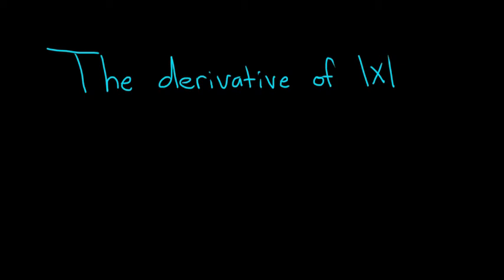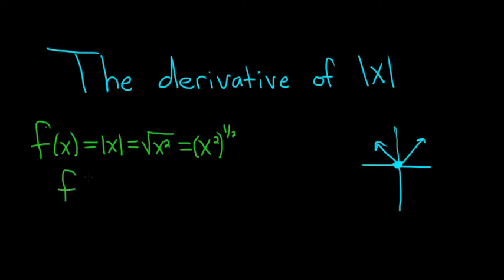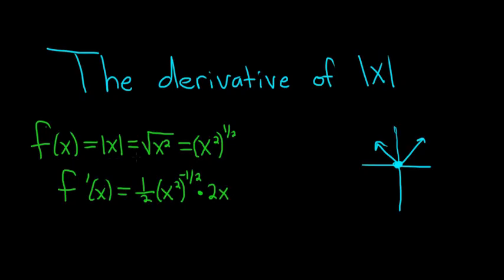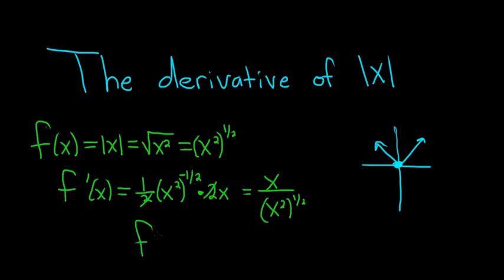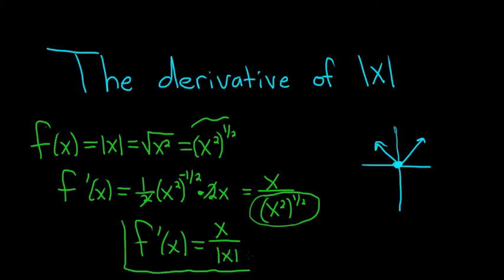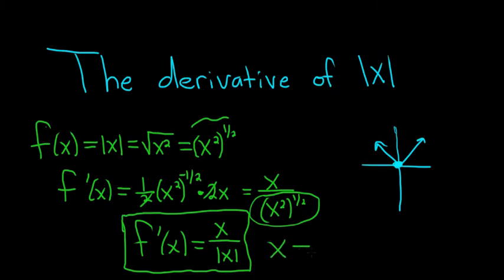How to Find The Derivative of the Absolute Value of x